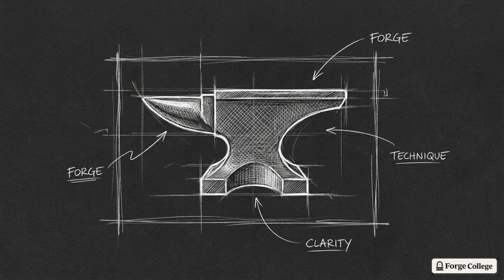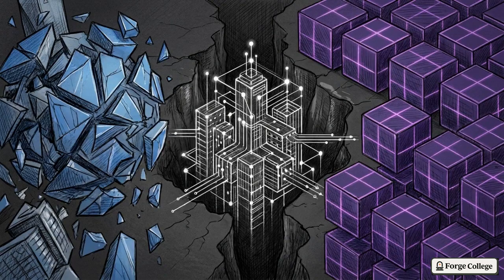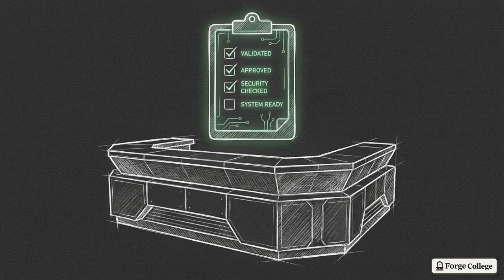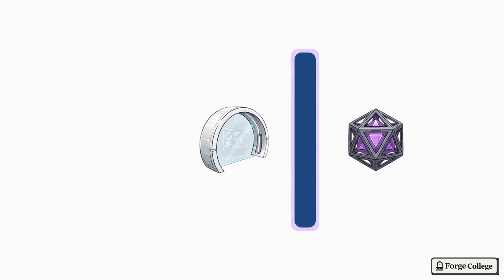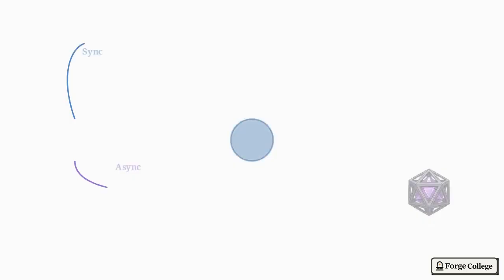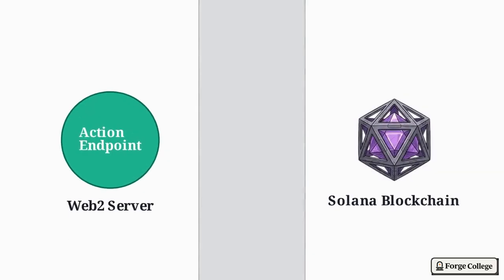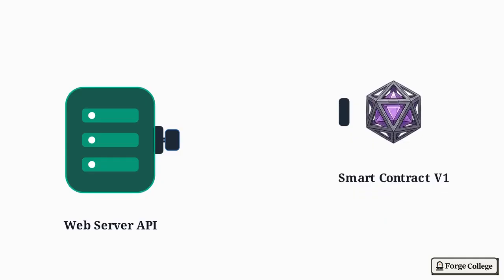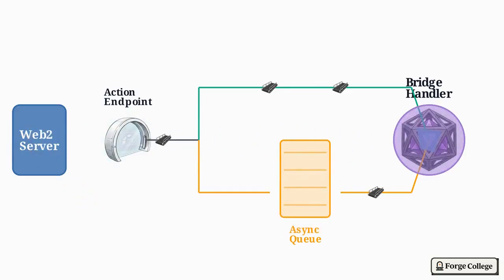Implementing Action Endpoints — Forge College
Need reliable HTTP endpoints that accept Web2 requests, enforce your data contracts, and forward normalized payloads to a Solana bridge? This lesson shows how to move from design to a minimal, production-minded implementation.

You will build a minimal Node.js Express app with two action endpoints and a small bridge handler module. The lesson walks through input validation and normalization to a canonical JSON shape (including handling nested fields and idempotency keys), then shows how to call bridgeHandler.handleAction(normalized). One endpoint implements a synchronous flow that returns 200 with the transformed payload; the other demonstrates an asynchronous flow that enqueues the normalized payload and returns 202 Accepted with an operation id (using uuid). You will see concrete examples of routing, express-validator usage, response shaping and error codes, plus an in-memory queue example to simulate background processing. The bridge handler remains decoupled so you can later replace it with a real Solana integration.

Advanced engineers who have already defined payload normalization rules and idempotency strategies and who are comfortable with Node.js and JSON APIs. This lesson focuses on implementation details and reliability patterns for Web2 to Solana bridges.

- Building HTTP action endpoints with Express and express-validator
- Validation and normalization to a canonical JSON payload
- Idempotency handling and duplicate-request strategies
- Synchronous 200 responses vs asynchronous 202 Accepted with operation id
- Using uuid for operation ids and a simple in-memory queue for async flow
- Decoupling transport from bridge logic via bridgeHandler.handleAction

Ready to implement the hands-on example and access more resources?